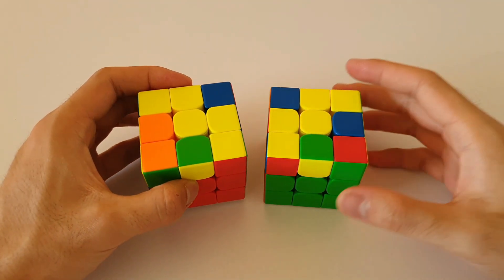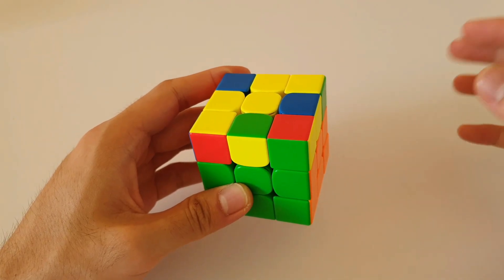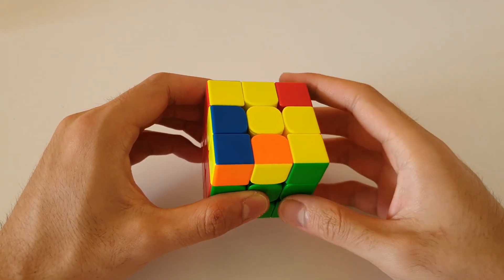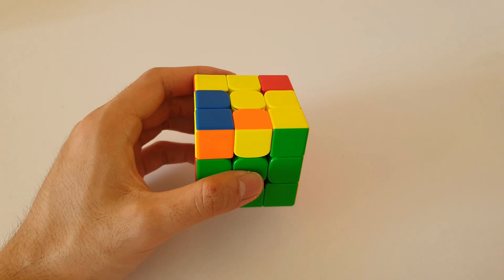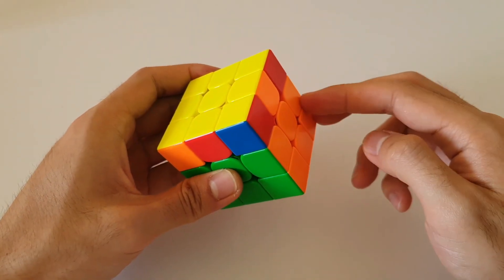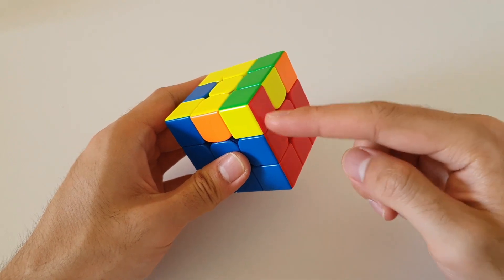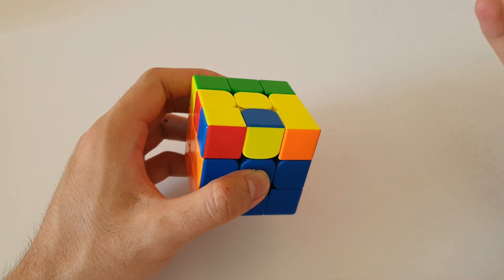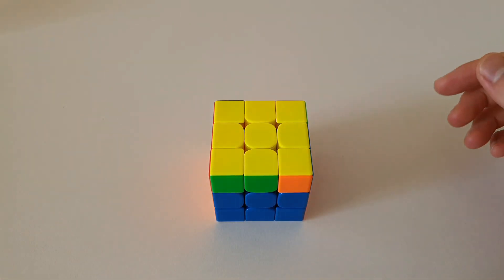[NEW] FULL OLL MADE EASY: W SHAPES & C SHAPES! | Full OLL Tutorial | Mike Shi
Timestamps & Algorithms
00:00 Intro
00:08 W Shape #1 (OLL 38): (R U R' U) (R U' R' U') (R' F R F')
01:34 W Shape #2 (OLL 36): (L' U' L U') (L' U L U) (L F' L' F) or y2 (R' U' R U') (R' U R U) (R B' R' B)
03:12 C Shape #1 (OLL 46): R' U' (R' F R F') U R
03:47 C Shape #2 (OLL 34): (R U R' U') B' (R' F R F') B or R U (R2 U' R') F (R U R U') F'

Cube(s)
- RS3M 2021 MagLev
- RS3M 2020